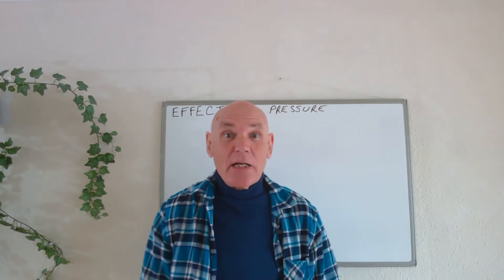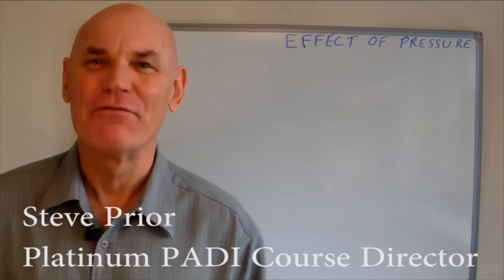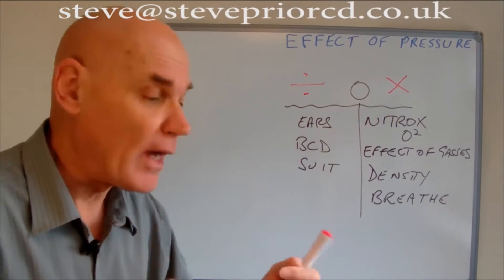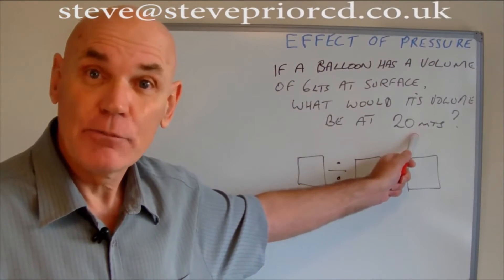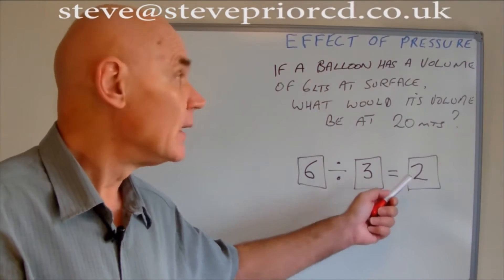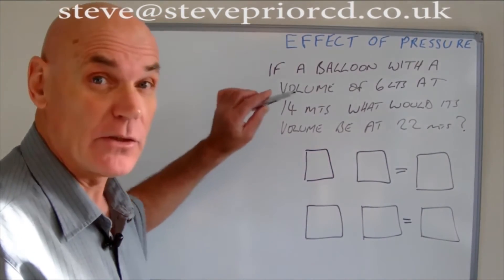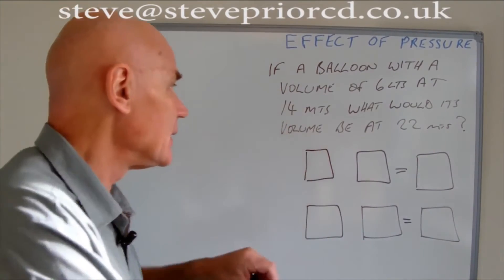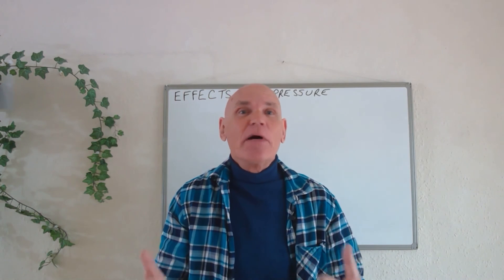PADI IDC Physics. Effect of Pressure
PADI IDC Theory.
Physics
Effects of pressure.
How big does a balloon get if it changes depth?
How to calculate the effects of pressure in both Salt and Fresh water.
All subjects for PADI IDC and PADI Instructor Exams covered.